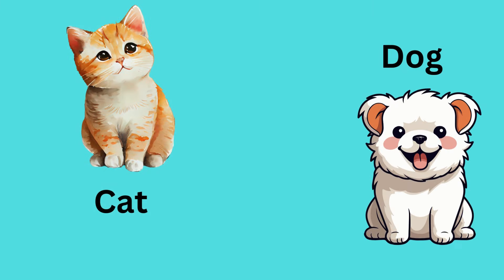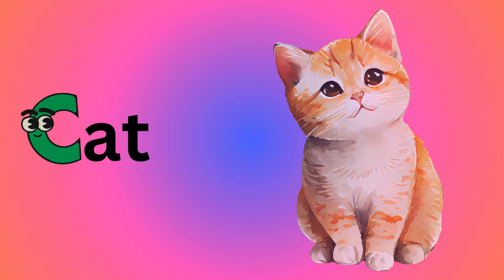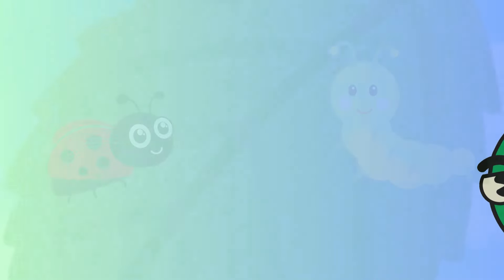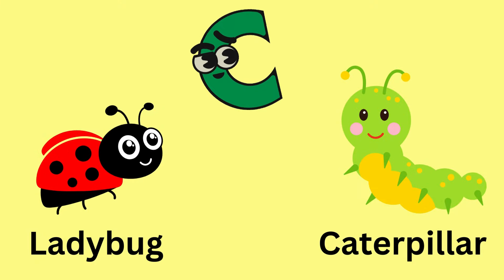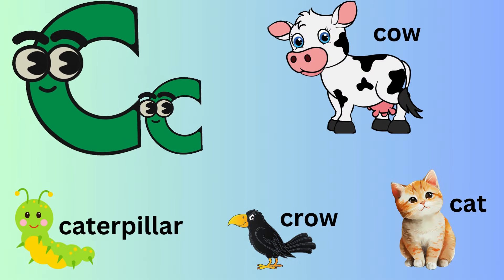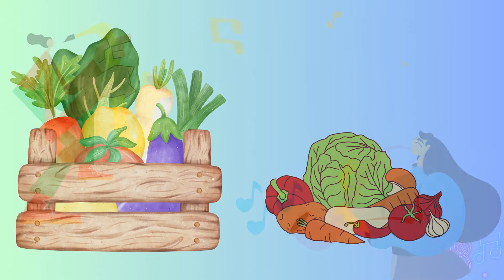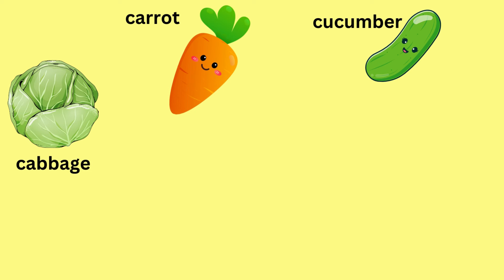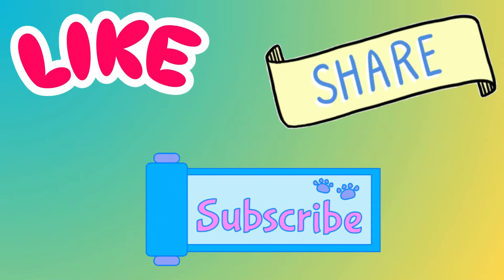"Fun with Letter C"- early learning interactive game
"Come along and together let us explore the world of letter C! We'll discover and learn things beginning with its 'cuh' sound. Let us find out if we can spot the C words all by ourselves? Let's begin!"